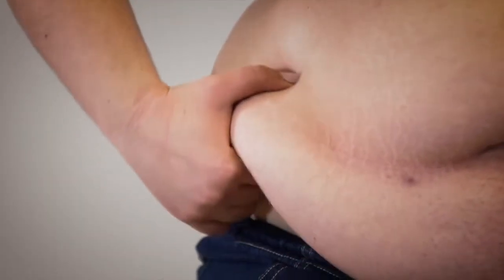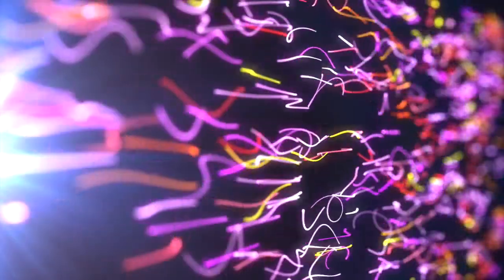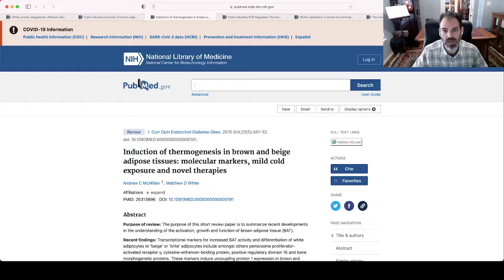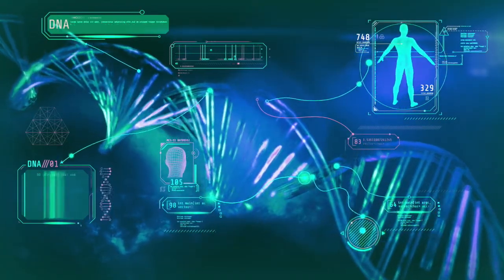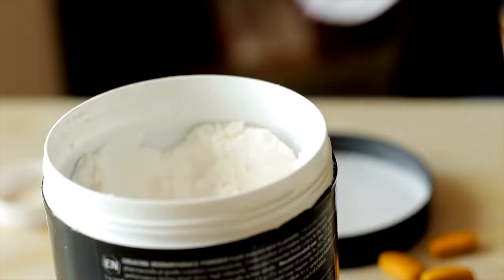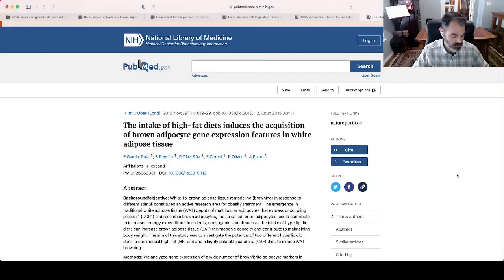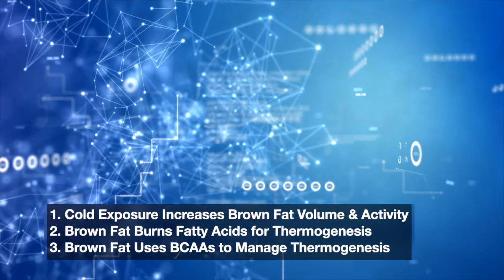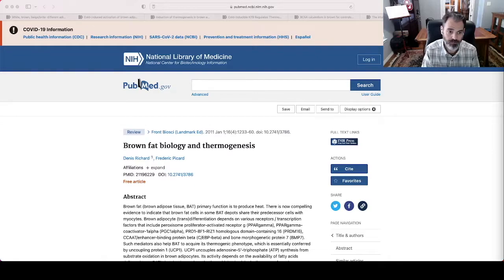Cold and Fat Burning - Bio Hack Your Body and Possibly Boost Health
Boost brown fat volume and activity.  Tap into thermogenesis to boost fat burning and possibly health.

STUDIES:
Types of Fat - White, Brown, & Beige

Can Cold Change our Fat?

What Kind of Cold Exposure?

How Does Cold Exposure Increase Activity and Volume of Brown Fat?

How do Fat and Protein support Thermogenesis?